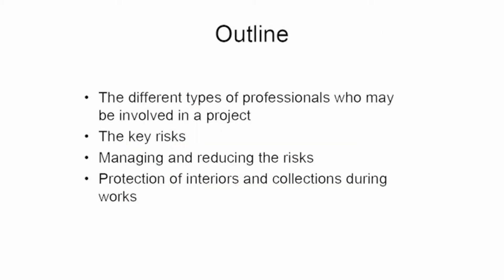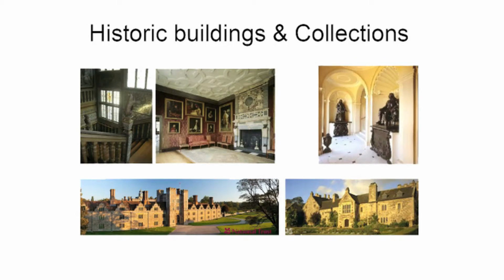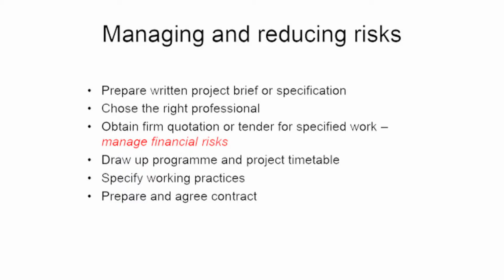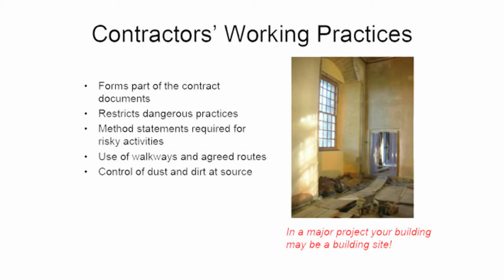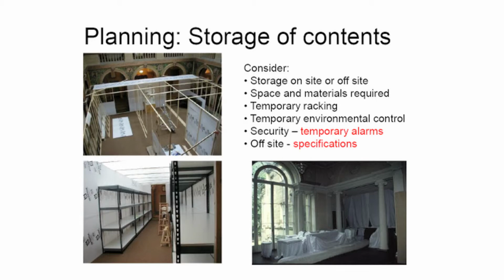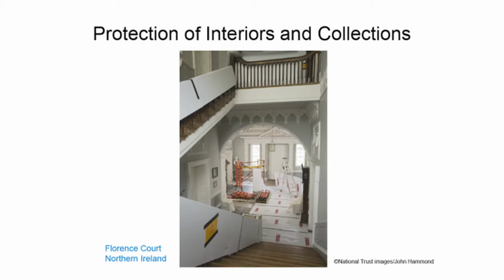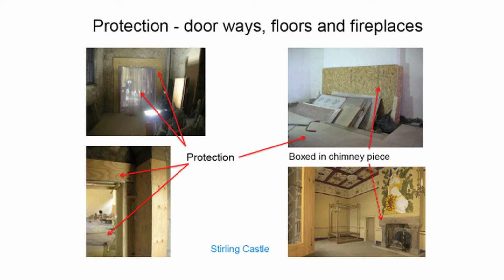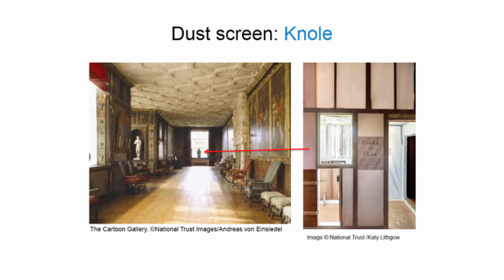Symposium Behoud van Binnen_Presentatie Fiona Macalister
Presentatie door Fiona Macalister op het symposium 'Behoud van binnen', 9 oktober 2013 in Theater Tuschinski Amsterdam. Fiona Macalister is zelfstandig adviseur preventieve conservering in het Verenigd Koninkrijk.